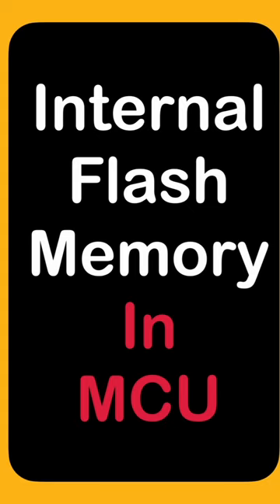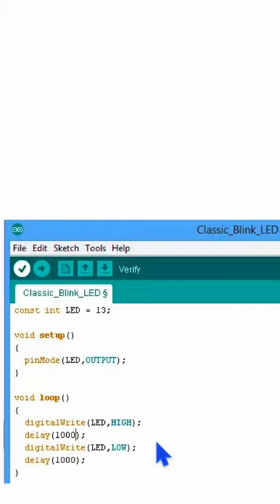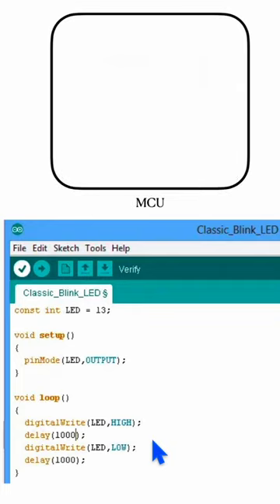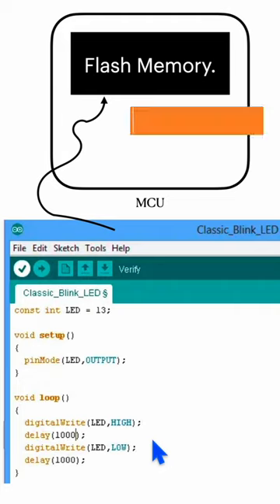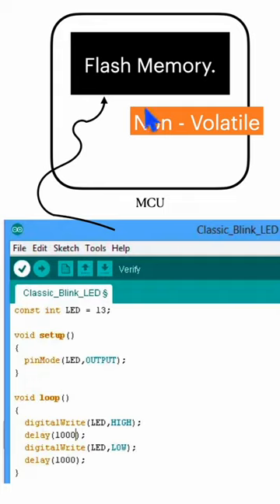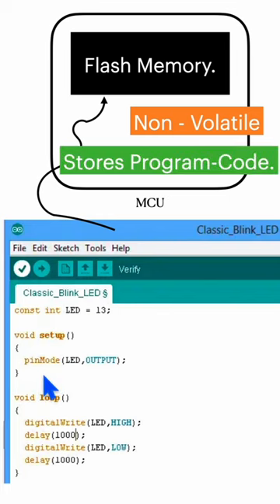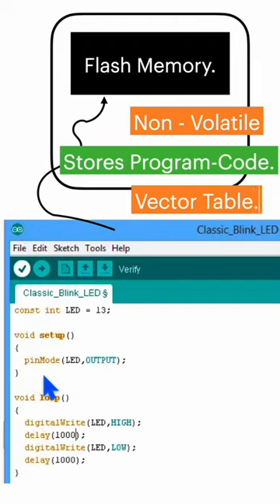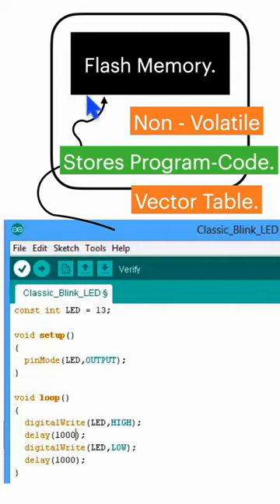What is Internal Flash Memory in Microcontroller ? | System Memory in MCU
What is Internal Flash Memory in Microcontroller ?

Flash memory is a long-life and non-volatile storage chip that is widely used in embedded systems. It can keep stored data and information even when the power is off. It can be electrically erased and reprogrammed.